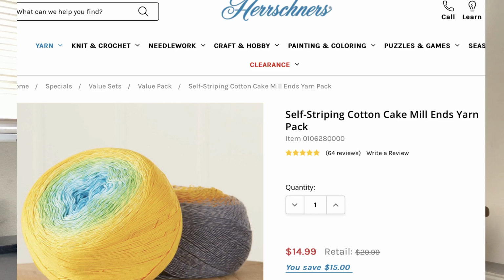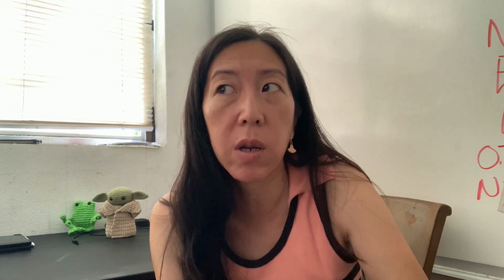How to Get Yarn Free or Cheap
In this video I share 10 different ways you can build your yarn stash cheaply!

Channels mentioned:
Pam of @beecreativecrafts

Happy mail- email for my US address

Wait for the "Get your $5 off " popup to show up once the Lion Brand site loads